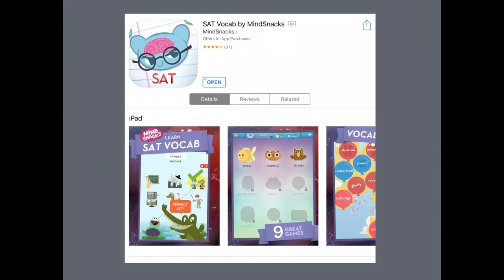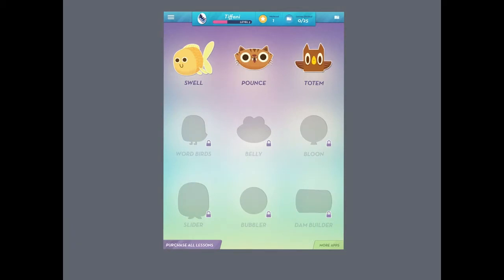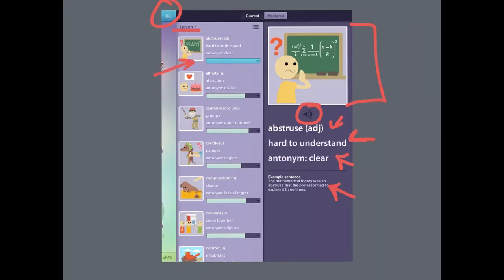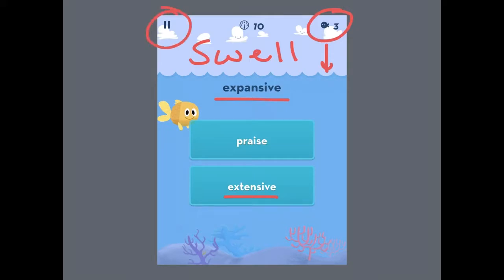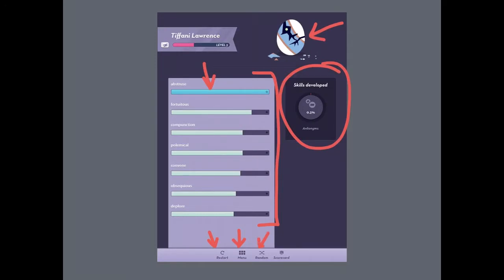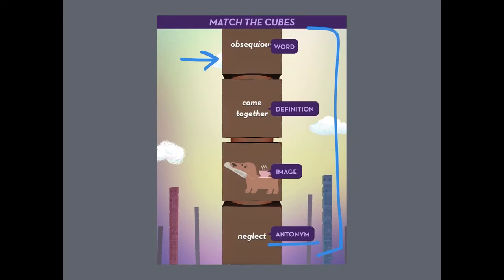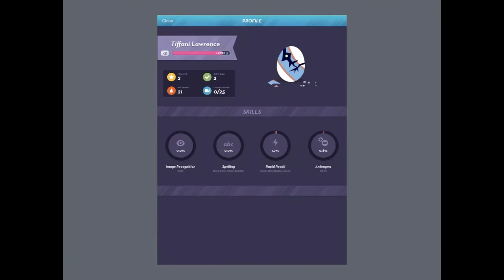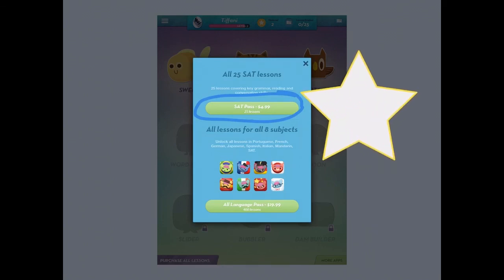SAT Vocab by MindSnacks Tutorial